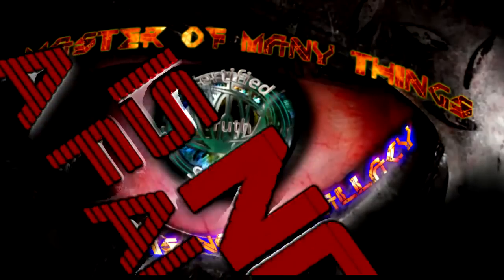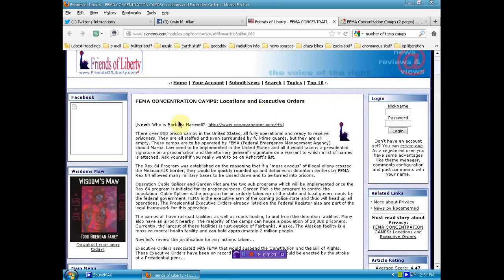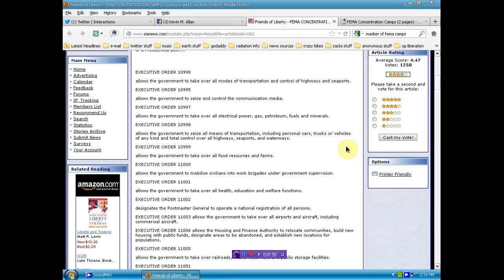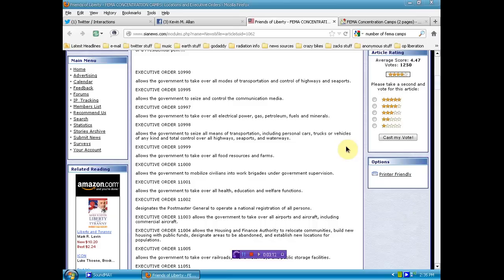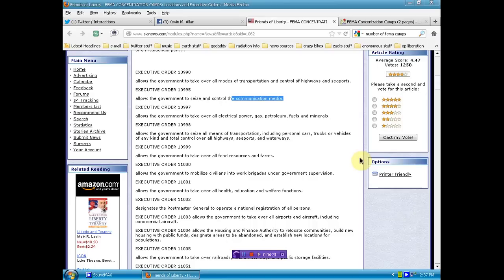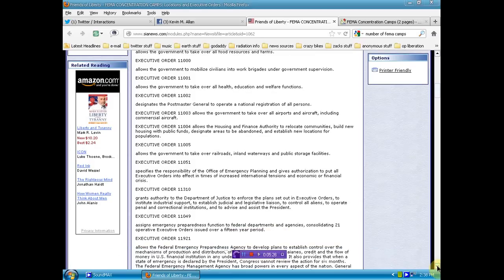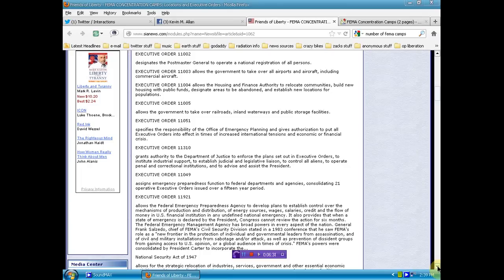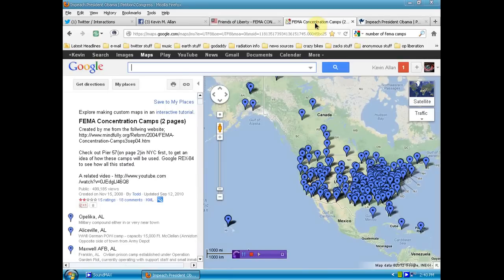proof we are under a terroristic regime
I am really struggling to keep my site up please help via a small donation to cover hosting cost i wouldnt ask if i didnt need it, as many of you know the site is dedicated to waking the sheep! donate